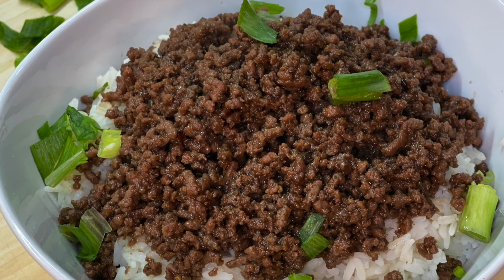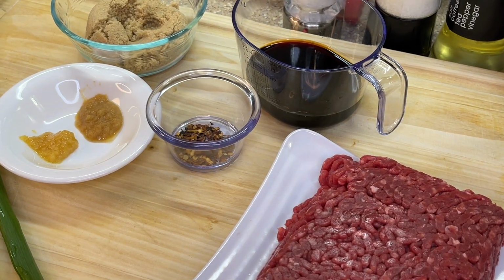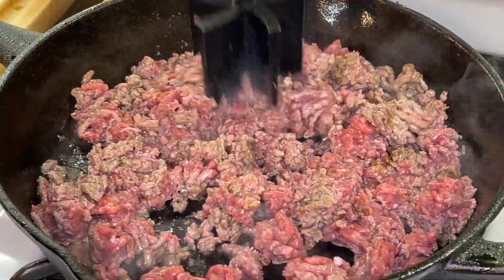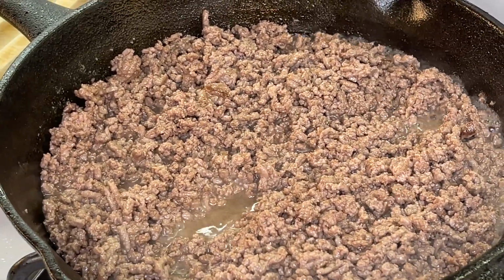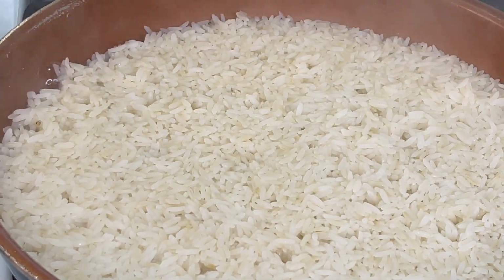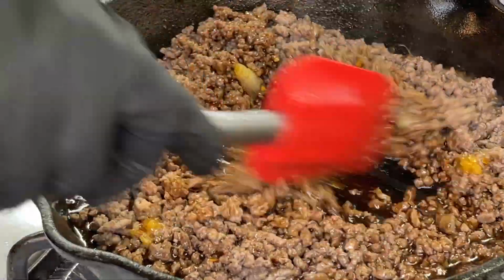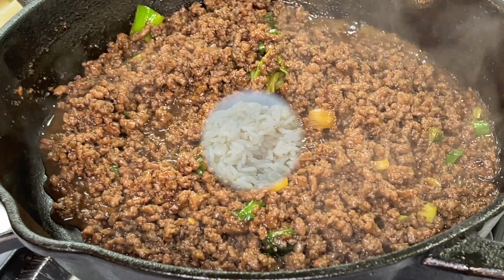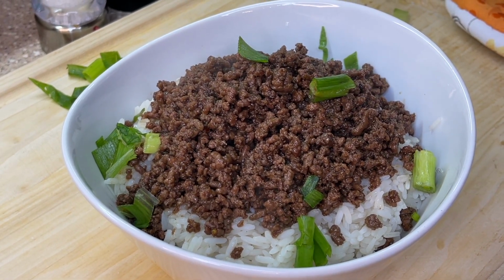Korean Beef Over Rice Recipe 6 Ingredients 20 Minute Recipe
Korean Beef Over Rice Recipe 6 Ingredients Tasty Quick And Easy 20 Minute Recipe.

1 lb ground beef
1 tbsp oil avocado, or sesame
1 tsp garlic paste
1/2 tsp ginger paste
1/2 cup low sodium soy sauce
1/2 cup light brown sugar
1 stalk green onion
red chili flakes to taste omit if feeding kids
2 cups of cooked rice